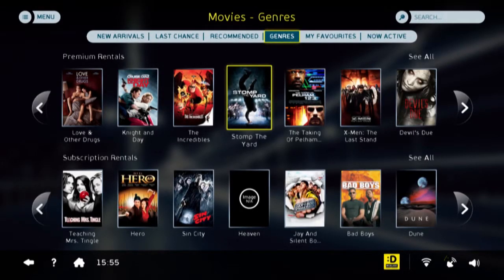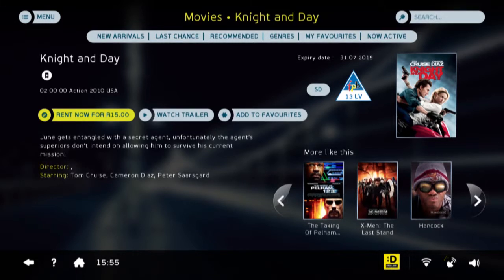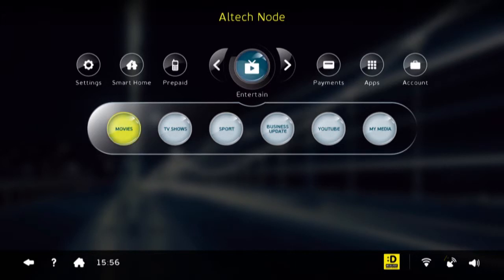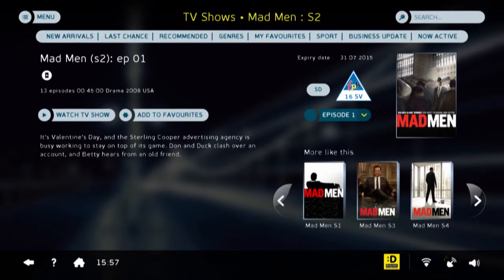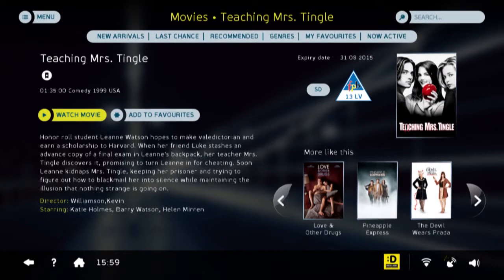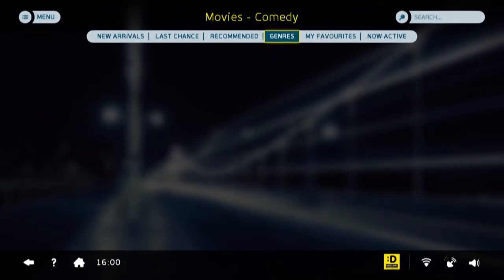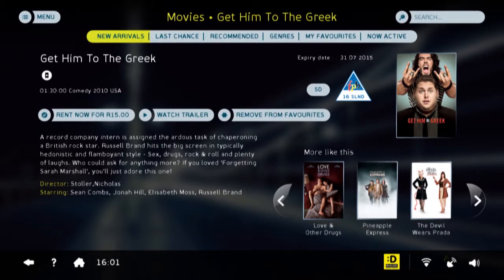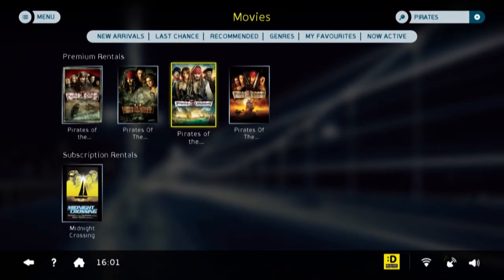6: Node Features (Part 1) - Smart Entertainment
Node gives you your own library of media content. Let's look at how to browse through these movies, series and sports shows.